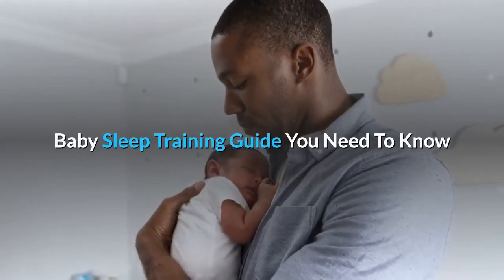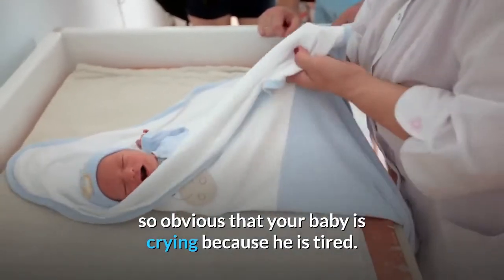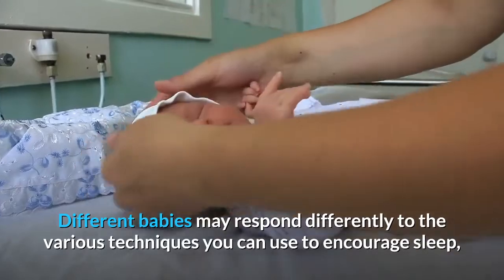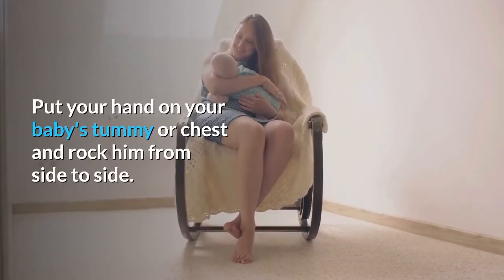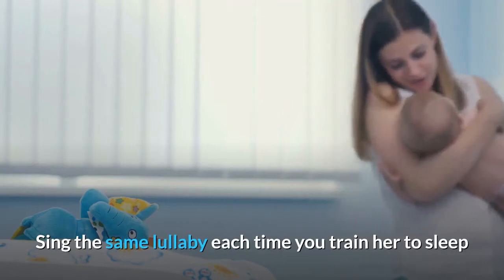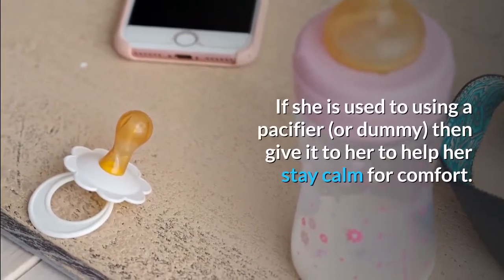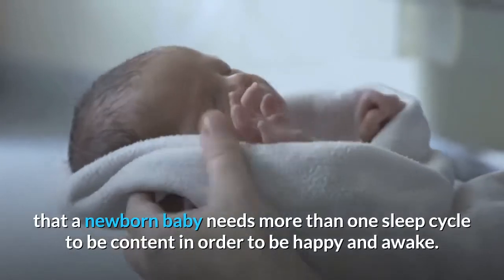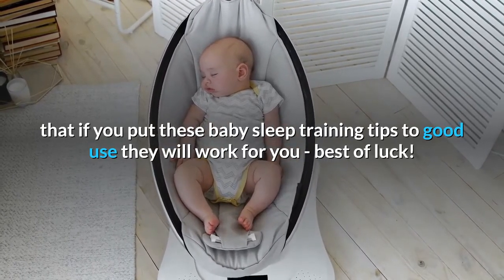BABY SLEEP TRAINING TIPS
The best baby advice I can give is to do anything - and I mean ANYTHING - you can to prevent your baby from becoming over-tired. A tired baby is one thing, an over-tired baby is quite another and can be a very difficult situation to handle. So when it comes to training your baby to sleep, what's the name of the game?